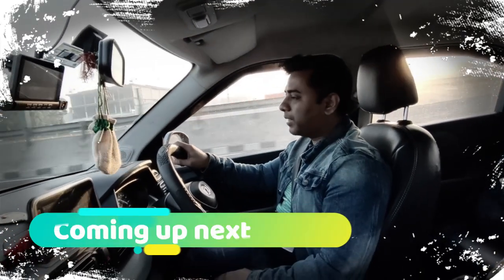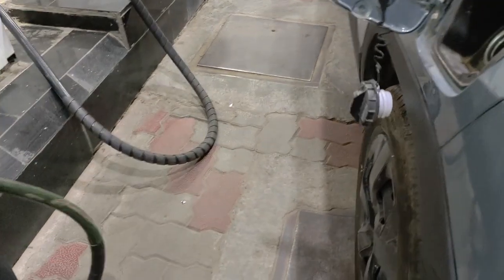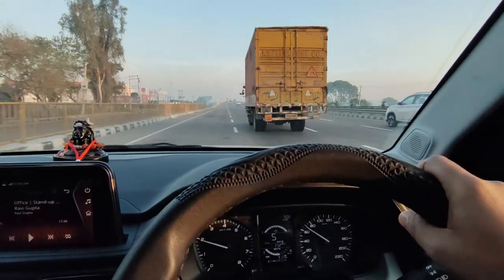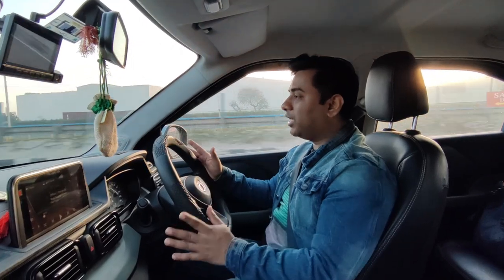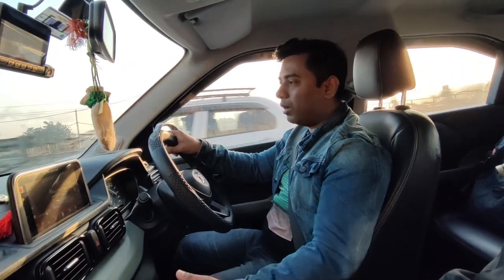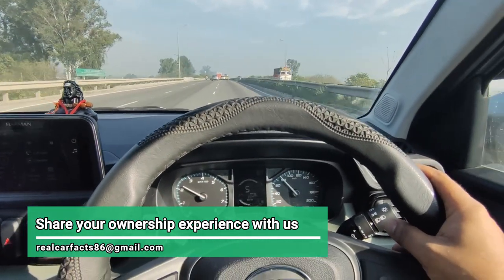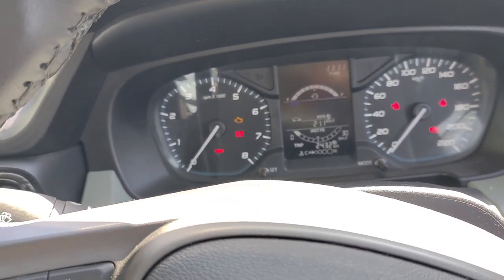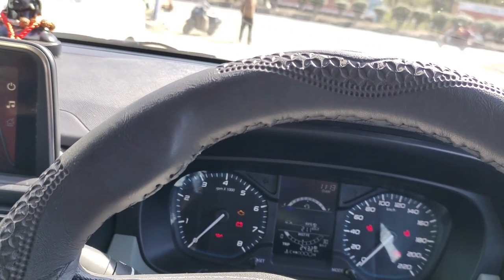Punch Tank to Tank Mileage on Highways | कितना देती है | Tata Punch Mileage Test